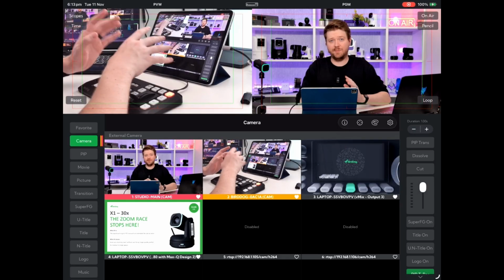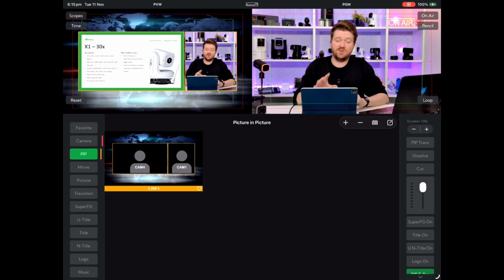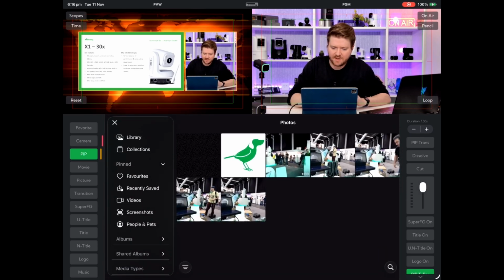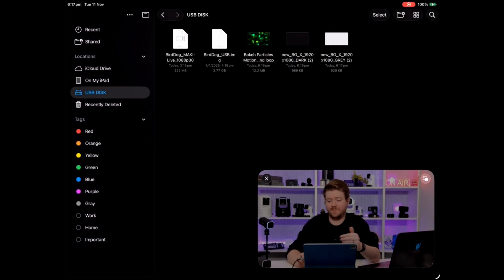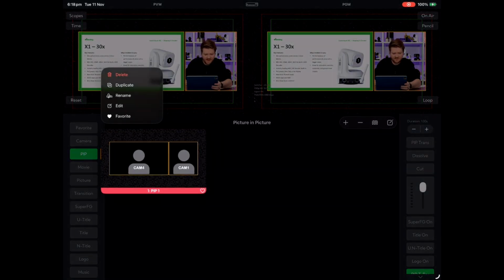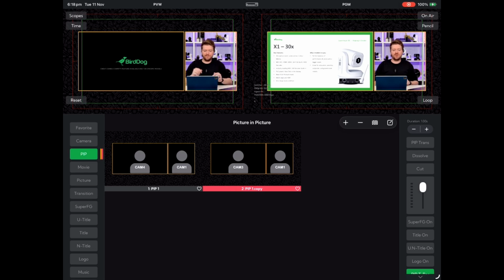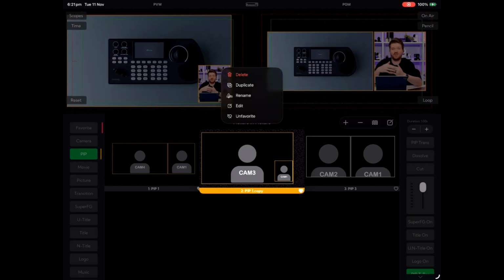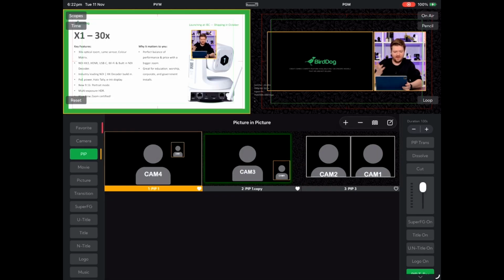Picture In Picture Made Easy with MAKI Studio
Welcome to episode three of our BirdDog MAKI Studio series! In this video, Product Manager CJ demonstrates how to use Picture-In-Picture (PIP) to enhance your production. Learn how to combine multiple camera feeds and integrate your PowerPoint presentations or video content seamlessly within MAKI Studio for more dynamic and engaging content. Discover new ways to elevate your production quality with the powerful PIP features in MAKI Studio!